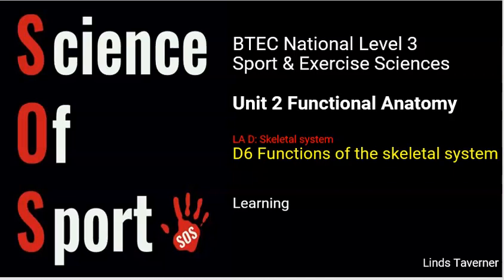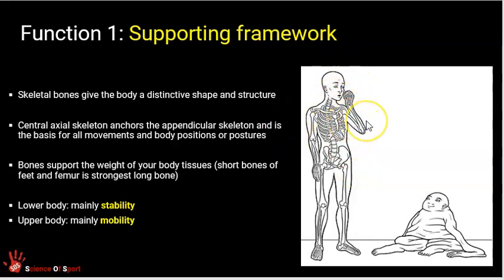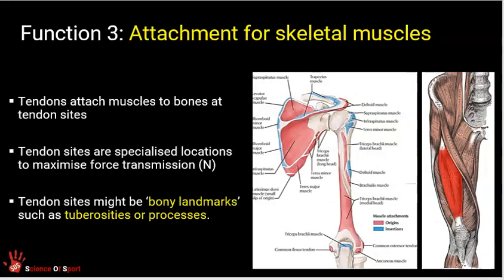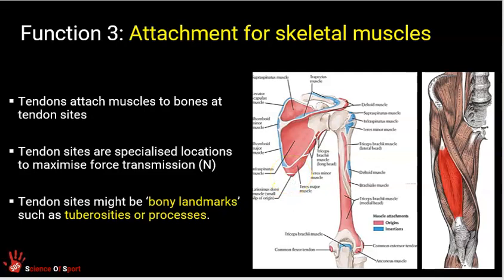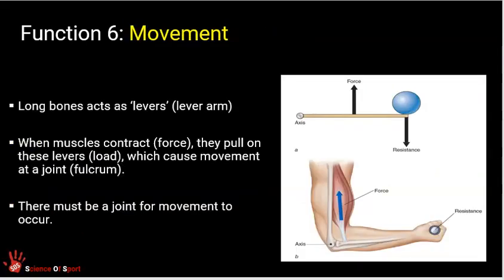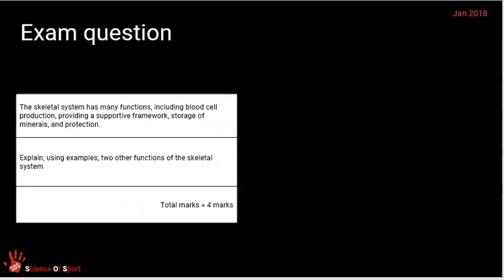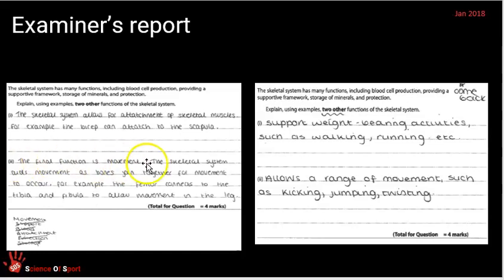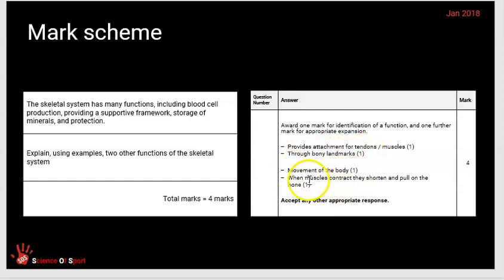Unit 2 Functional Anatomy - D6 Functions of the skeletal system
D6 Functions of the skeletal system